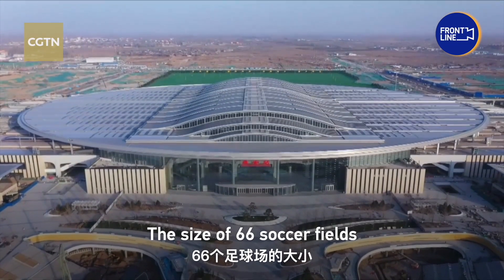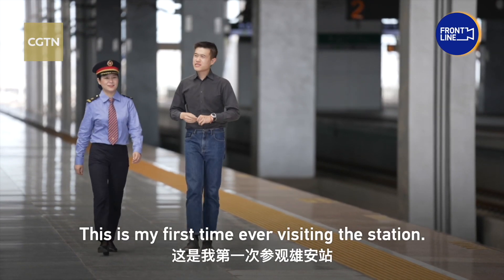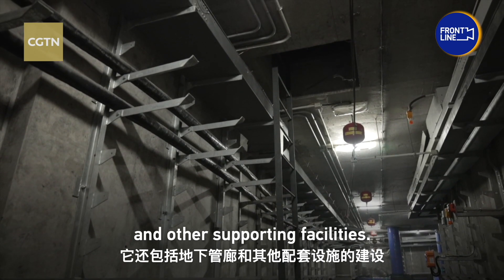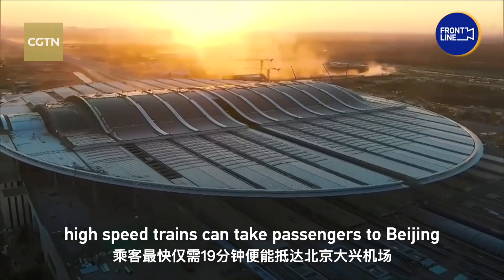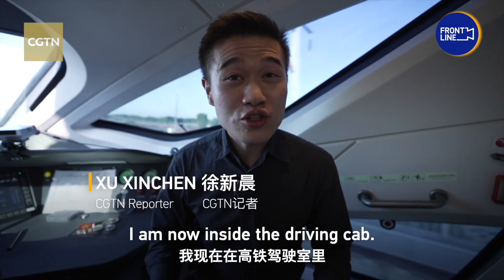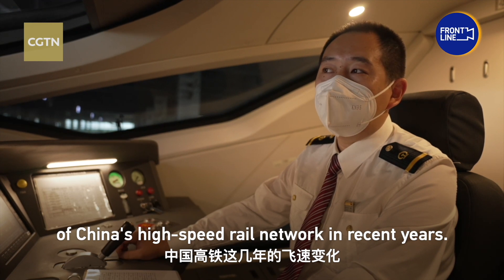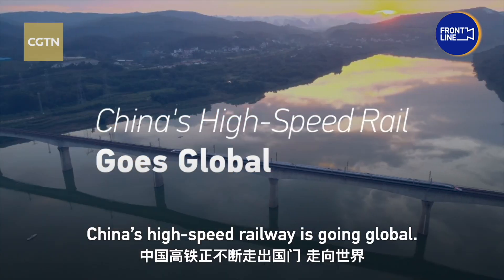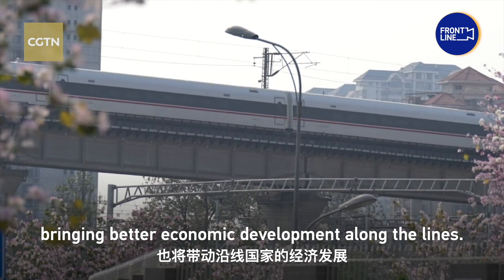'MEGA CHINA': How has country become a global leader in high-speed rail?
The size of 66 soccer fields and a daily passenger flow to reach over 100,000, this beast of a train station sits at the heart of China's Beijing-Tianjin-Hebei region, an important economic zone around the Chinese capital. The Xiongan Railway Station is not just large in size but also smart inside.
The station has five floors, with three levels above the ground serving as the waiting area and platforms, while two levels underground connect to the metro system.